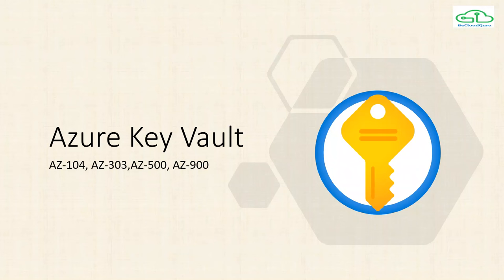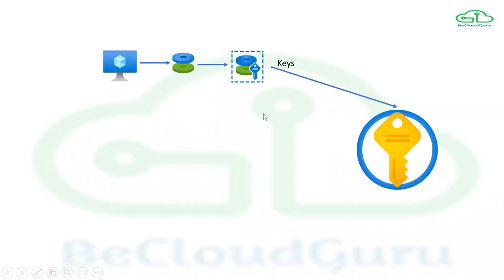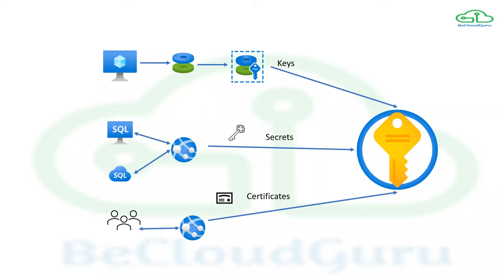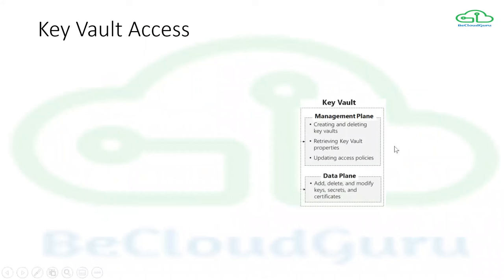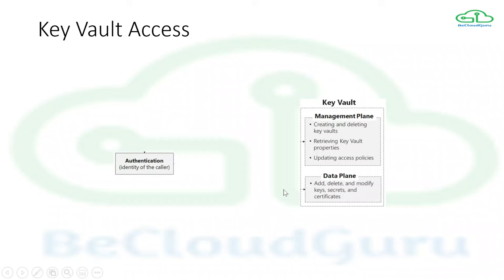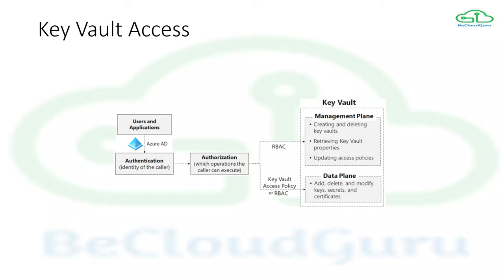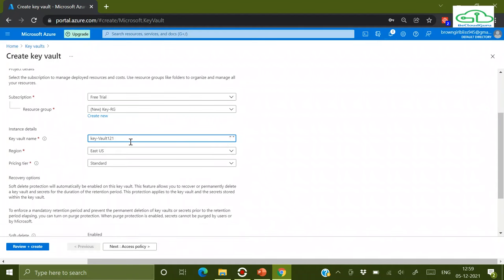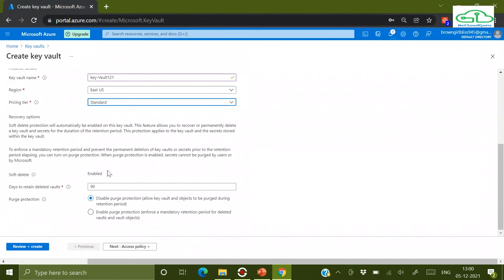Azure Key Vault Tutorial : Step-By-Step-Demo | Secret, Key, Certificates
In this Video you ll learn about Azure Key vault one of very critical service you use for application security, Disk Encryption, and storing of the certificates.
There is a step by step Demo for how to configure and secure access to your key vault. Also you can see how application can make use of Azure Key vault stored secrets.